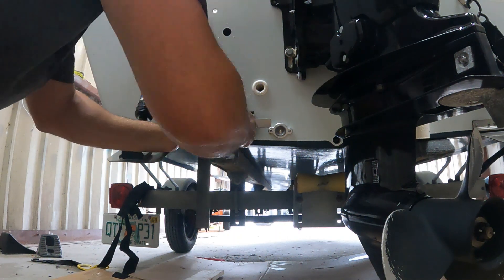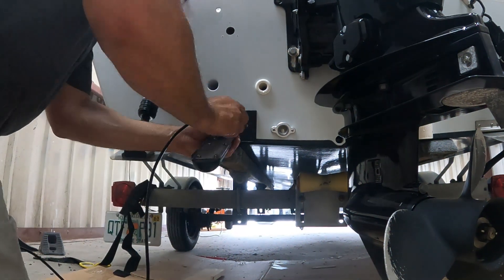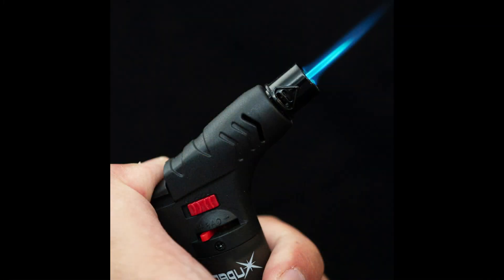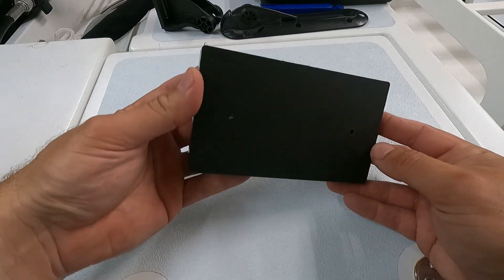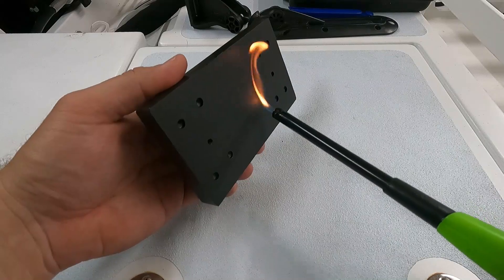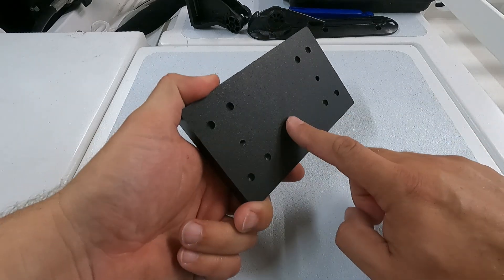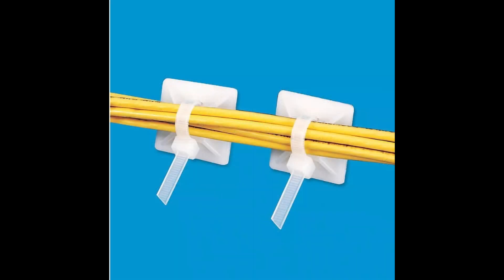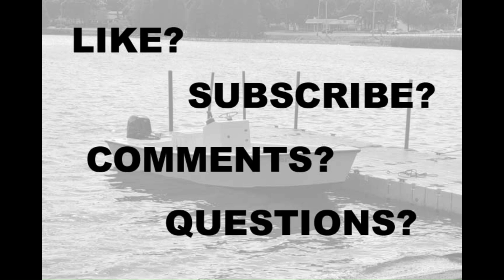Flame treating plastic for better Adhesion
Using a process called flame treatment to allow HDPE to adhere when working on boat projects.